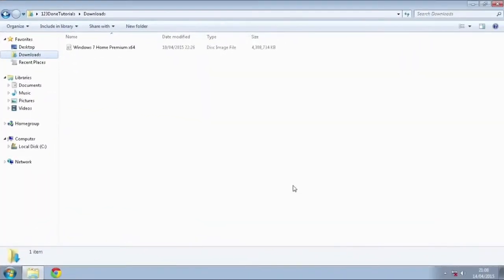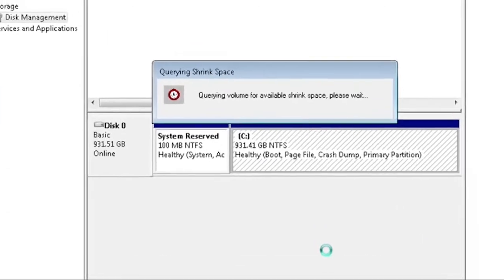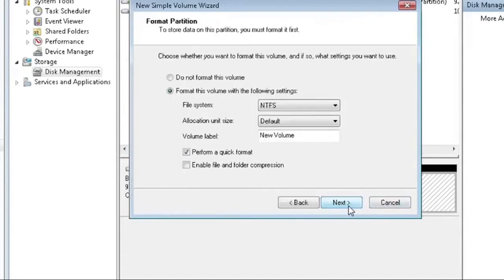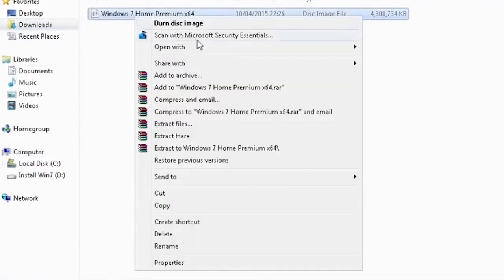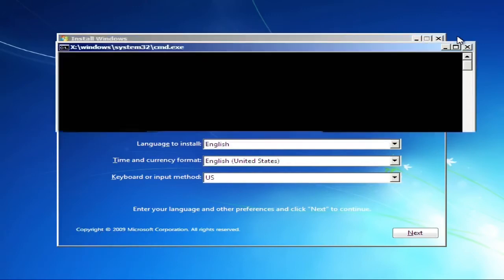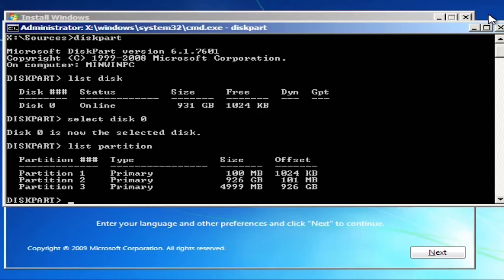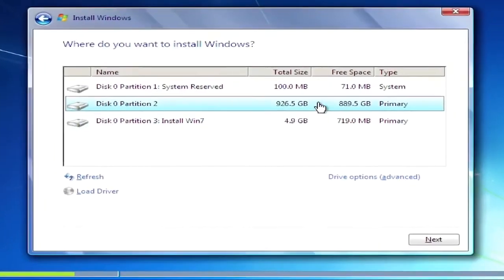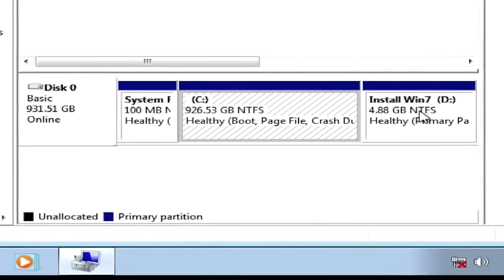How to install windows 7 without CD,DVD & USB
how to install windows.
how to configer window.
win 7 configretion.
windows 7 installation.
win 7 installation.
how to configretion win 7.
win 7.
how to install  windows 7.
how to install win7 .
how to install windows 7 without CD.
how to install windows 7 without DVD.
how to install windows 7 without usb.
how to install windows 7 & 8 without CD.
how to install windows 7 & 8 without Dvd.
how to install windows 7 & 8 without CD,dvd & usb.